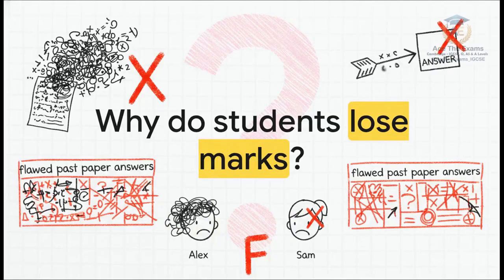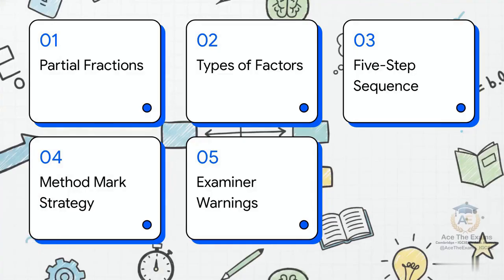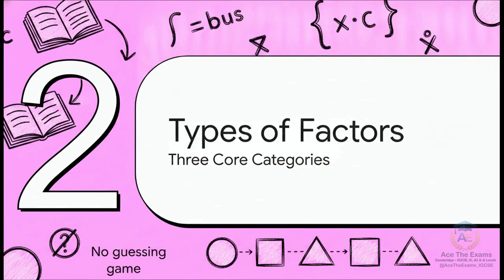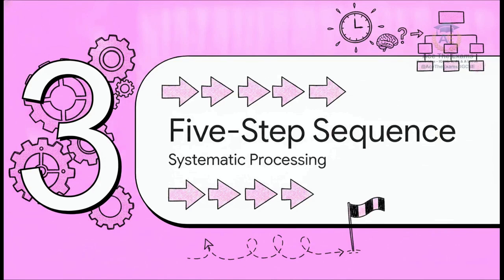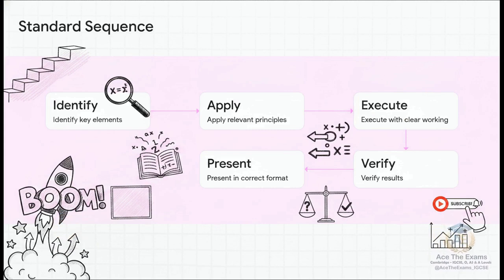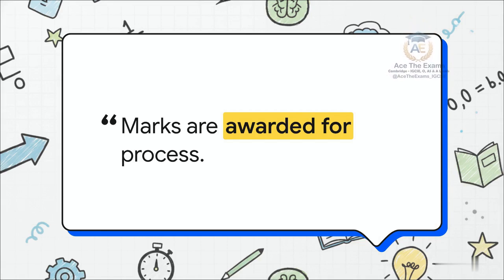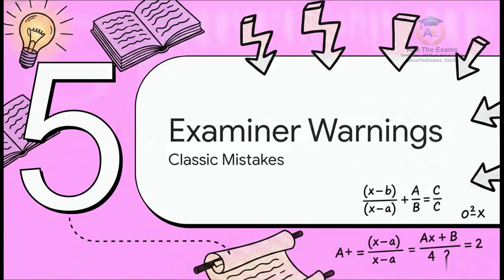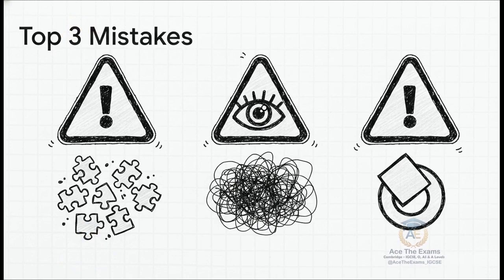Algebra Partial Fractions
Learn algebra partial fractions (linear factors, repeated factors, quadratic factors) quickly with clear exam-focused steps and a concise worked explanation. examtips alevel math #9709

Chapters
00:00 Intro
02:58 Section 1
05:56 Section 2
08:54 Section 3